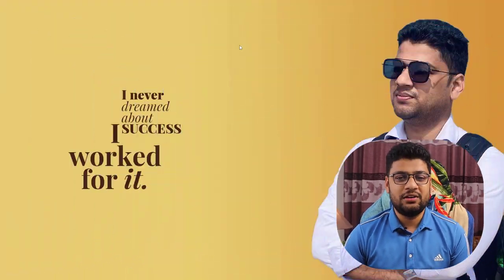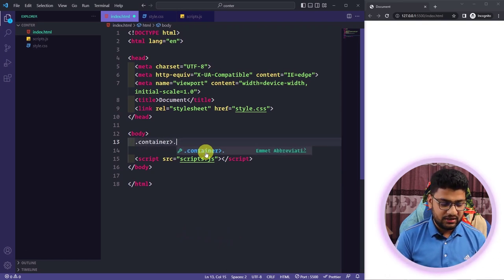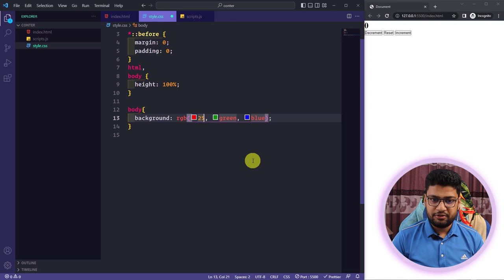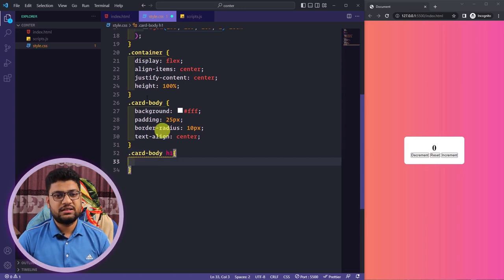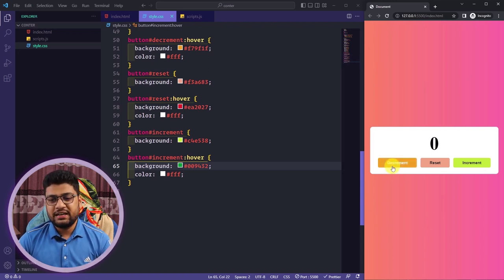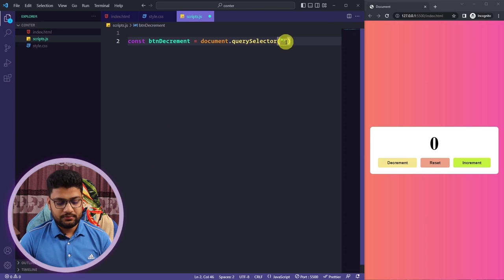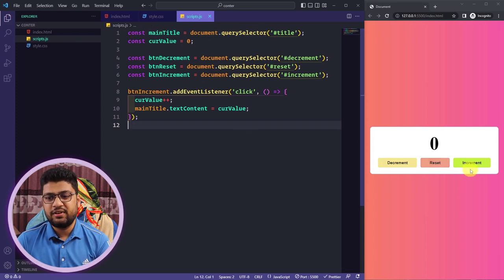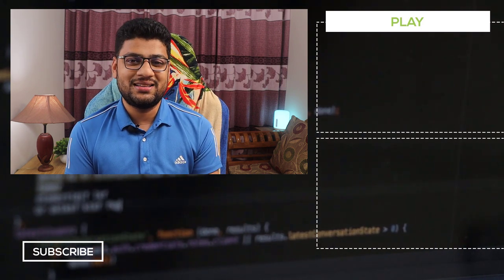JavaScript Counter | How to create a JavaScript counter with HTML, CSS & JavaScript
In this video, you will learn how to create a JavaScript counter using HTML, CSS, and JS. I will do everything from scratch so it will be a helpful video who wants to learn this. So, if you are interested keep watching.

🔴 Web Development Roadmap -  A Practical Guide

🔴 Best way to learn code faster

👩‍💻 Tailwind CSS From Scratch | With Multiple Projects

👩‍💻 Build Responsive Websites with Modern HTML & CSS with Sass

👩‍💻 Bootstrap 5 Essential Training: With Projects

🔴 How I customize my VS Code Theme and Extensions

Connect me on social media so you will find my entire tutorial first.